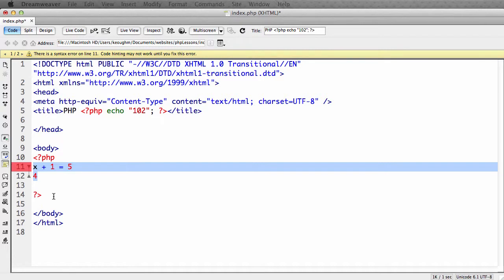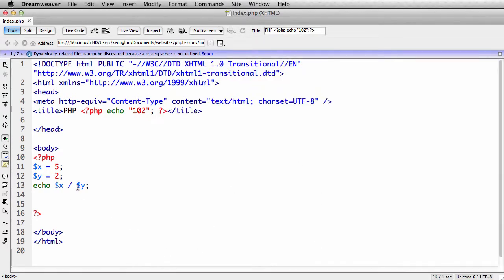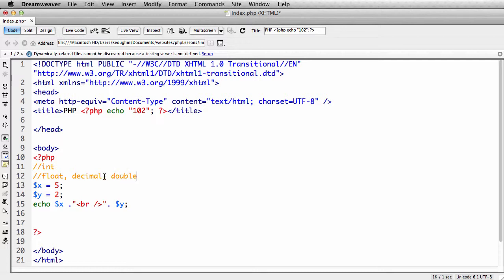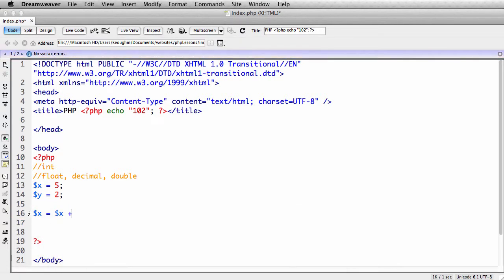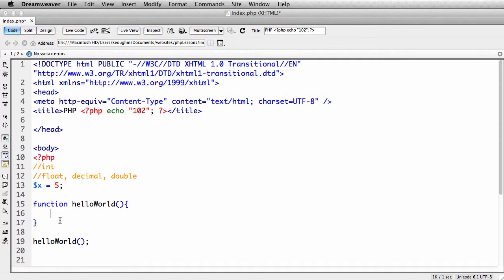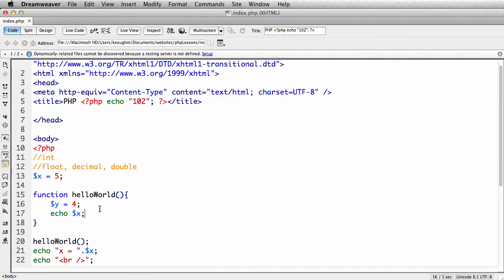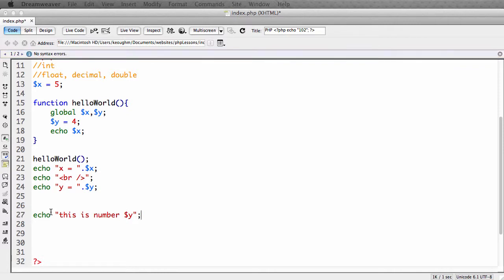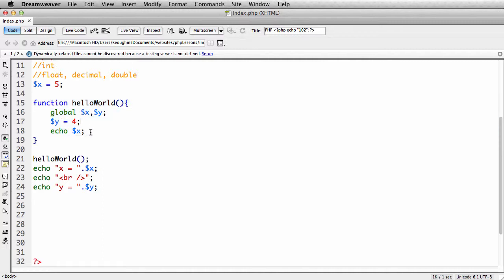PHP programming Tutorial 5/13 - PHP variables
Here we give a basic overview of variables and how to use them.